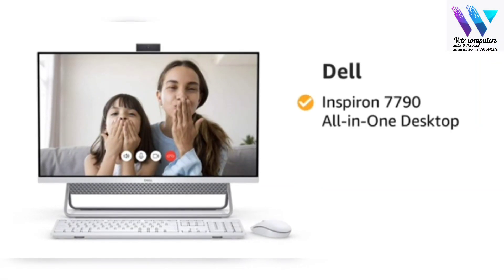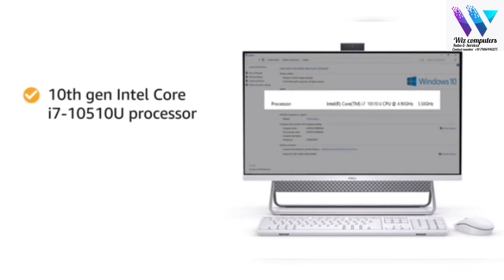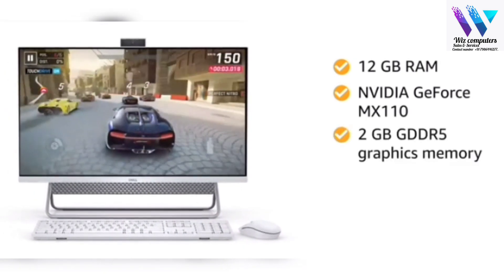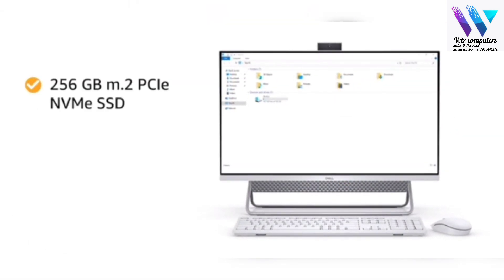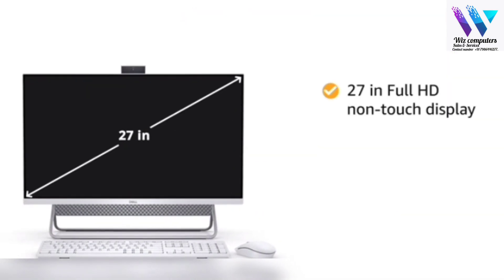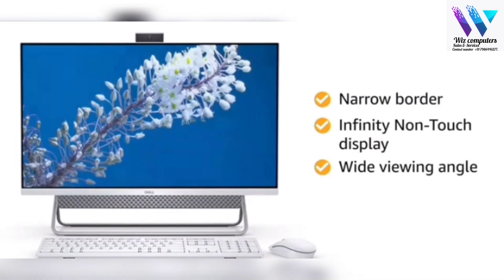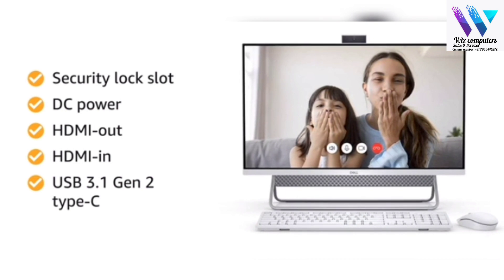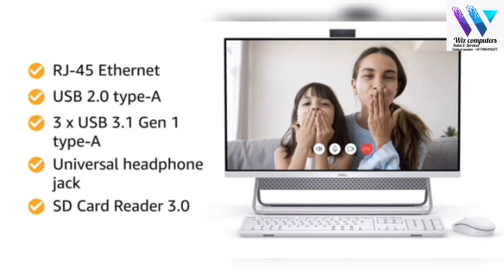Dell Inspiron 7790 detail@Wizcomputerslko